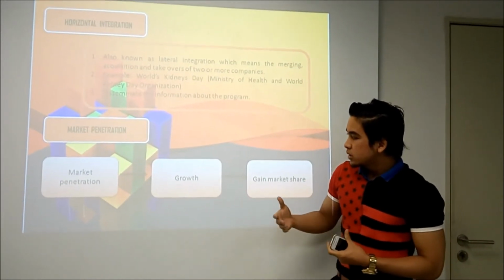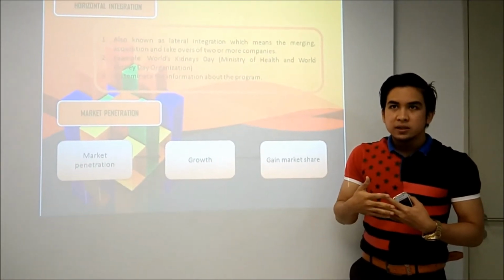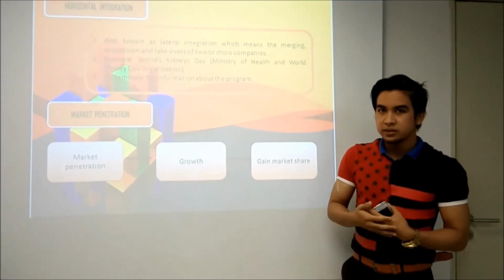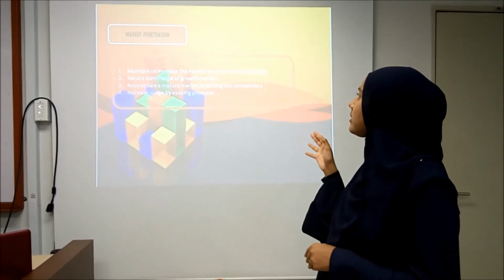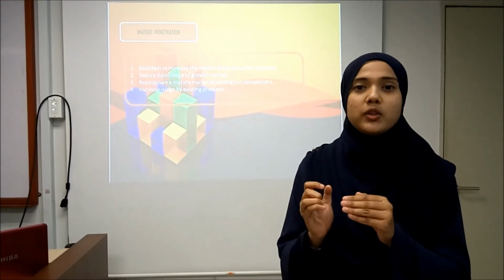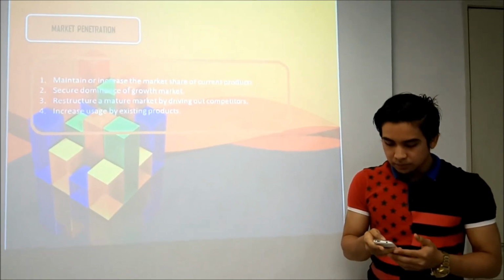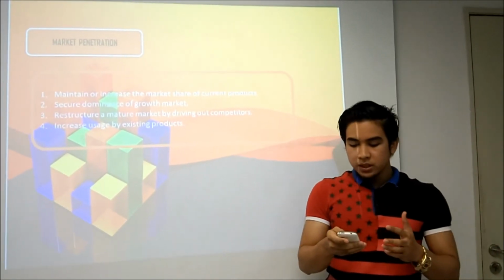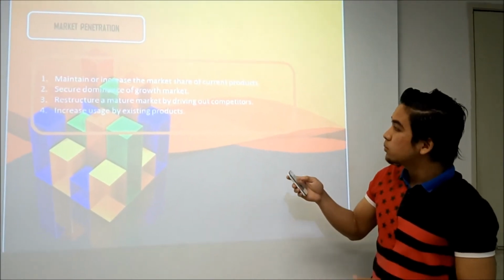Horizontal integration and Market penetration